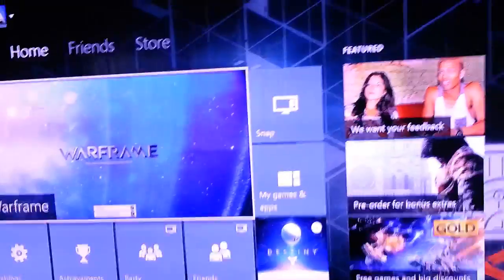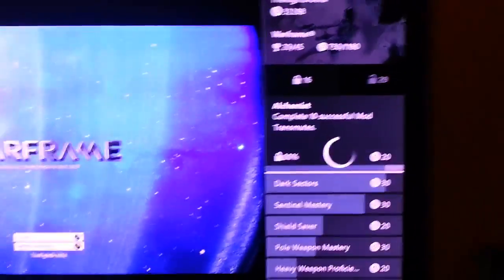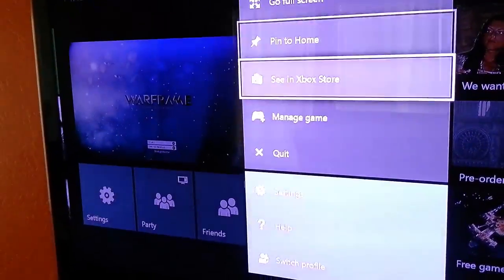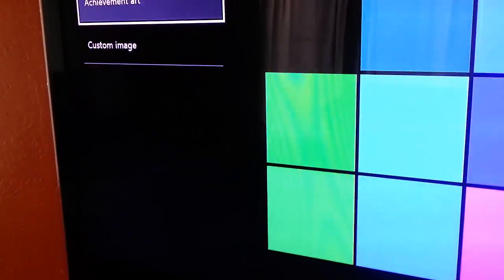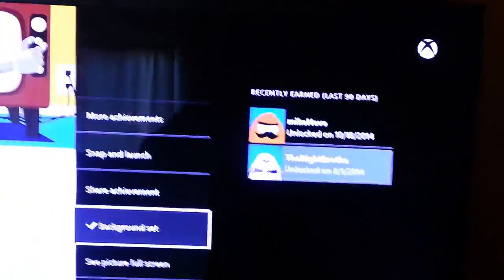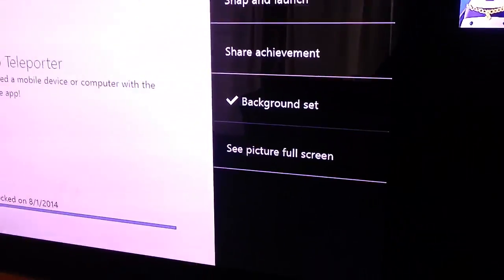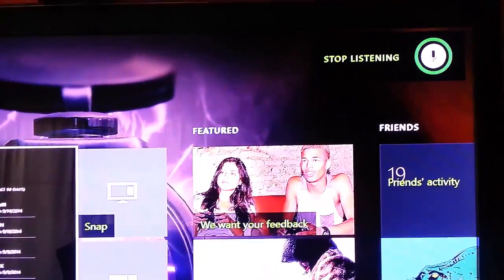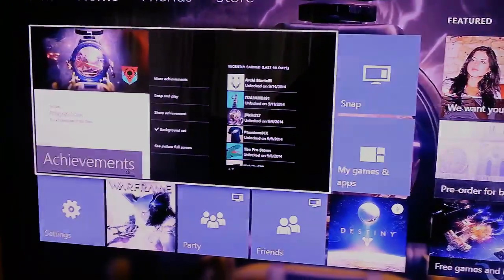New 2014 Xbox One customized Dashboard background!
Here is how you change the Xbox one background! enjoy Facebook